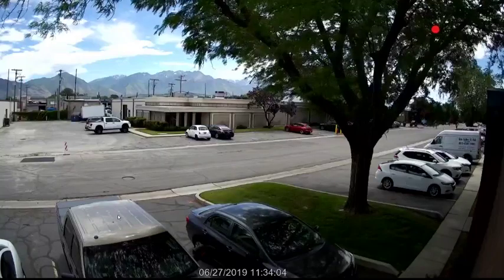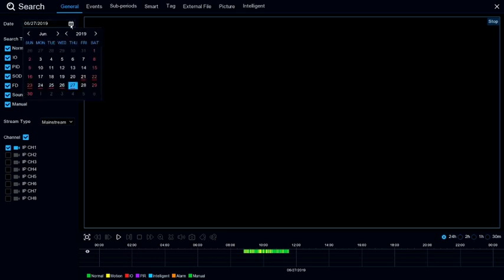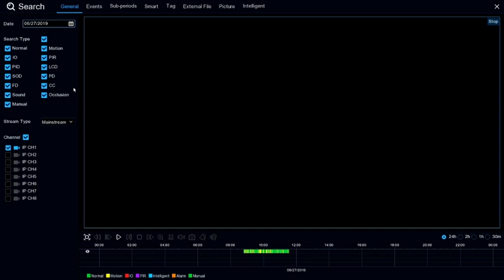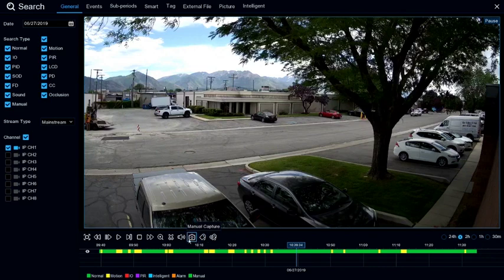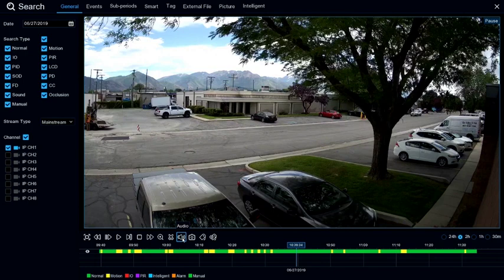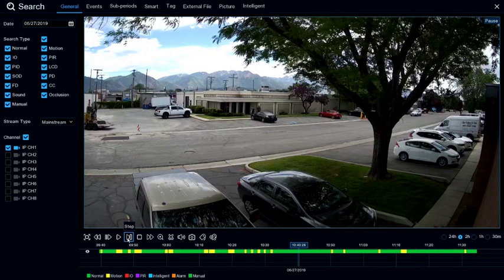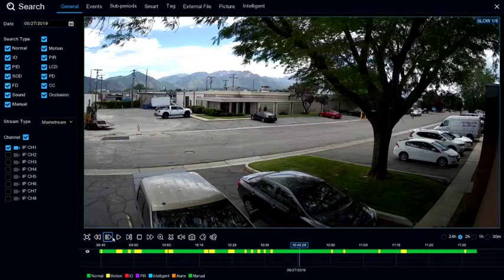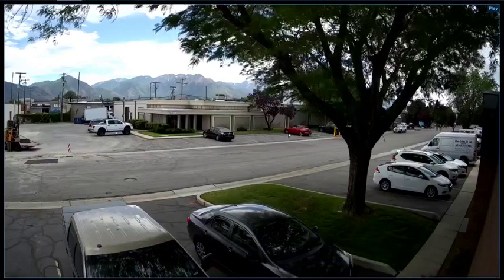Pro-vue Playback Features & Tools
Learn how to use the latest video playback features in the Pro-vue surveillance NVRs.